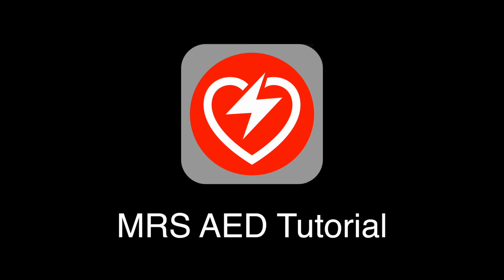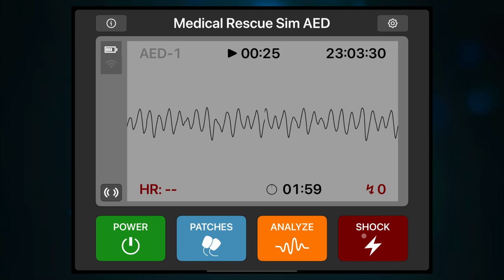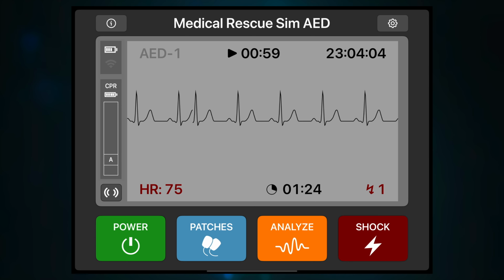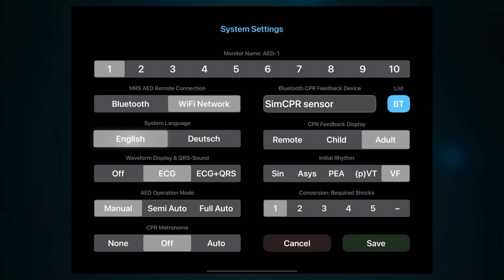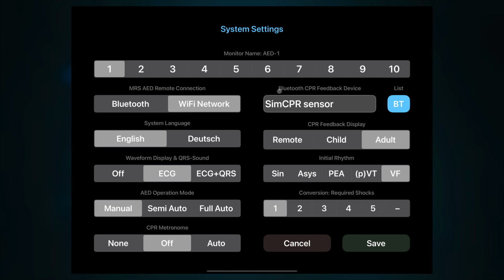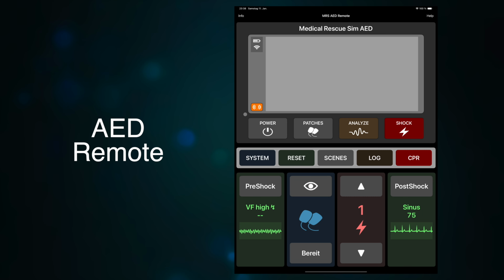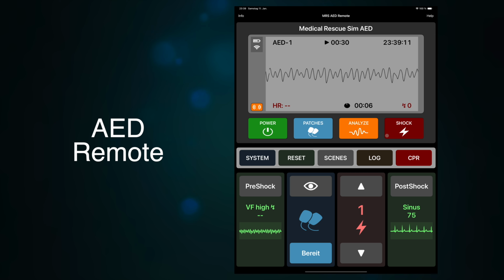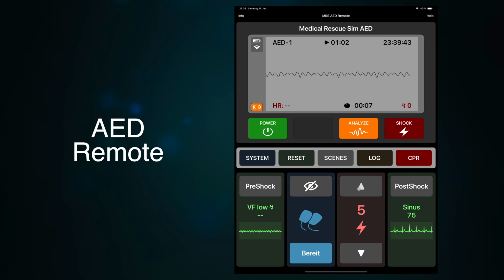Medical Rescue Sim AED: Tutorial (EN)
This tutorial is about Medical Rescue Sim AED, a realistic and reliable AED training software for Apple devices
0:05 Operation
0:35 Display
1:17 Settings
2:37 AED Remote
3:49 Website